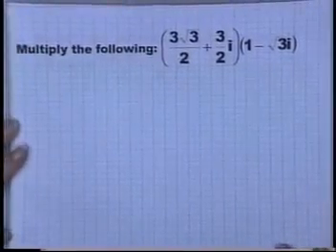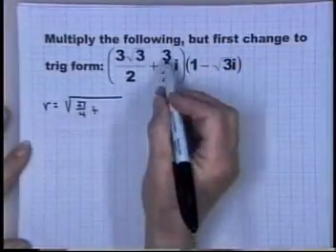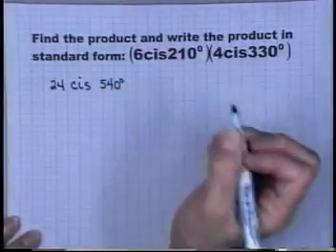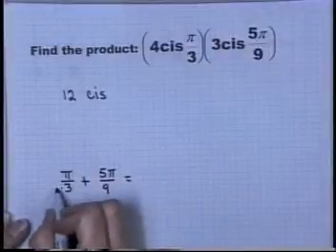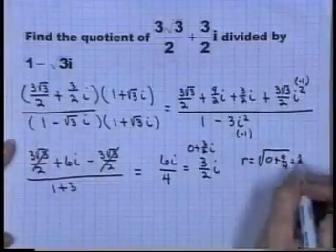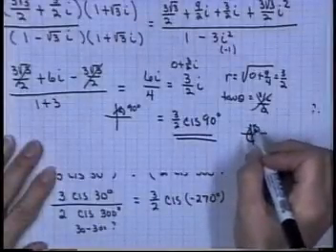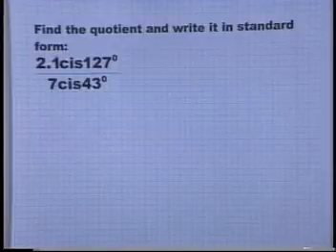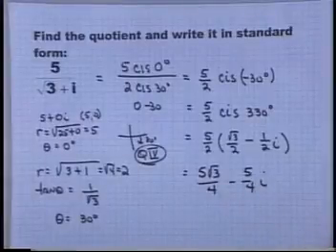Product and Quotient Theorems 10171088